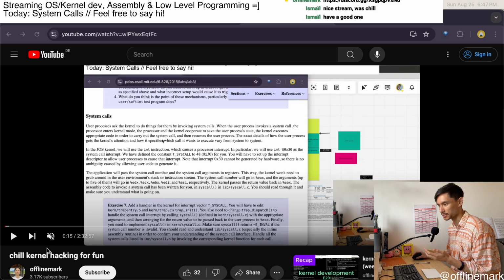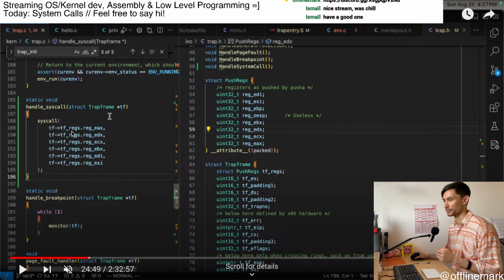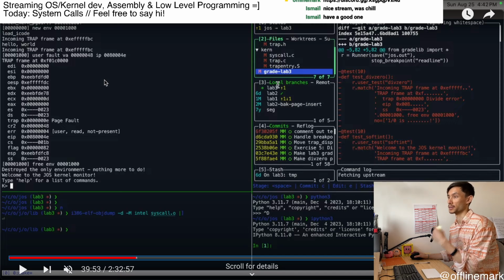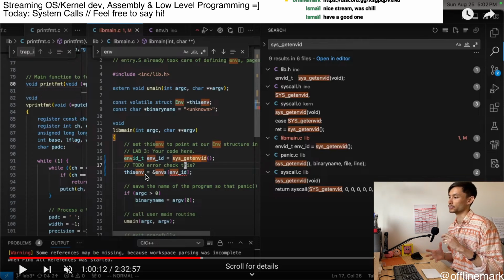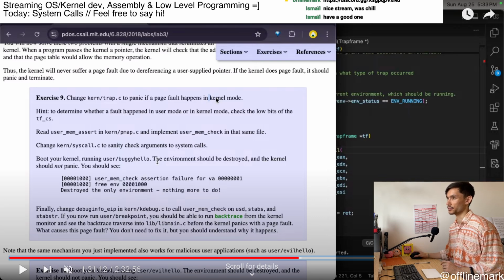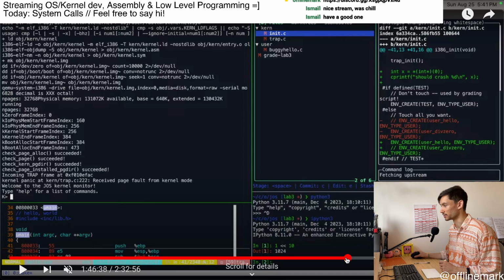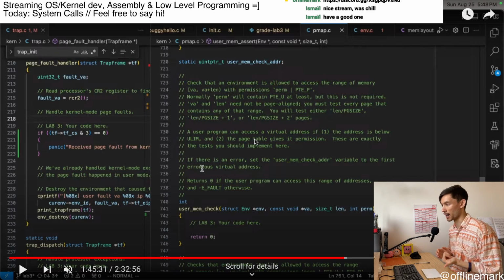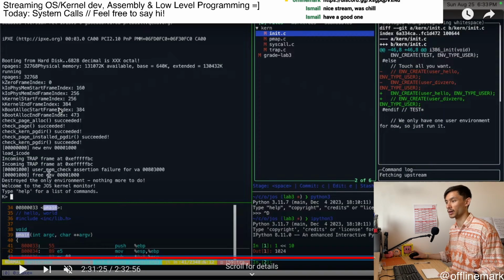kernel hacking until i'm cracked (week 30, syscalls)